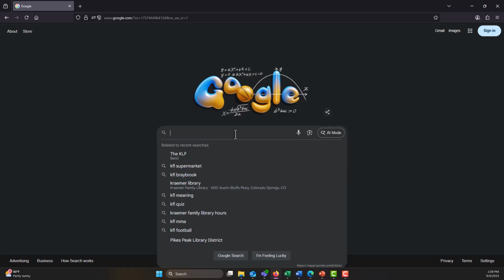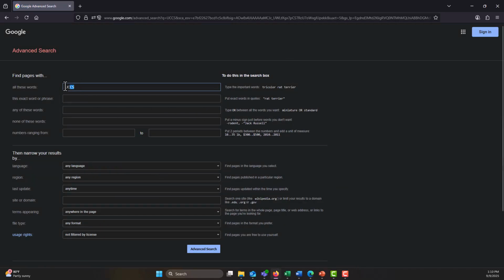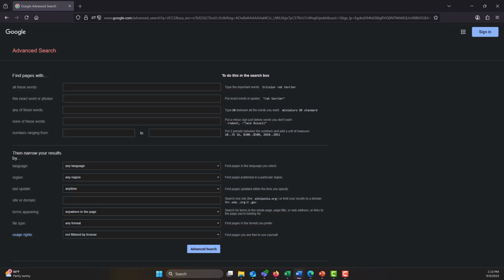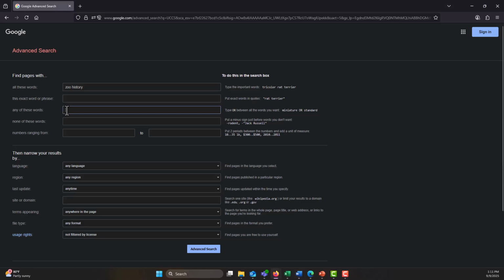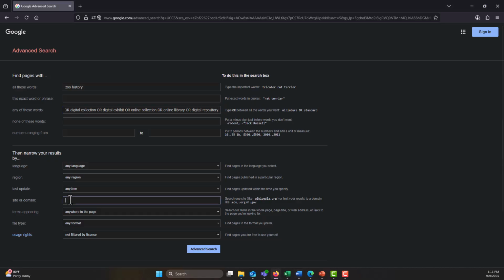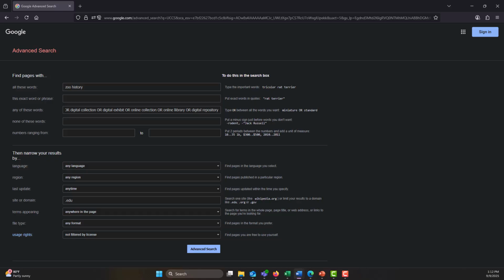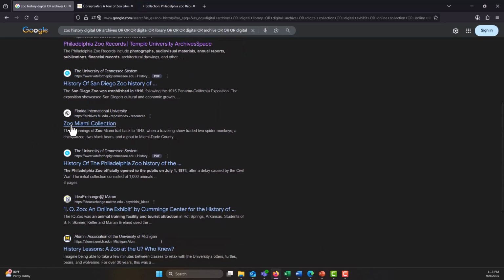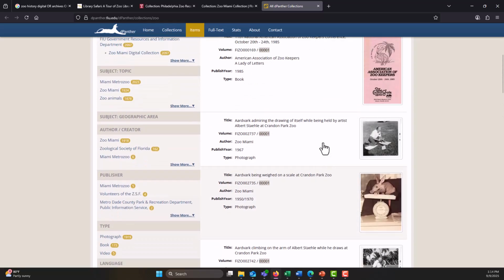Finding Digital Archives Using Google Advanced Search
Google Advanced Search can be a really helpful tool to help you find Digital Archives for your research projects.